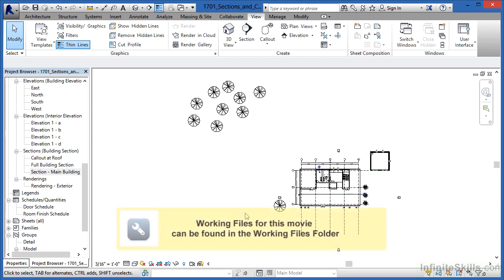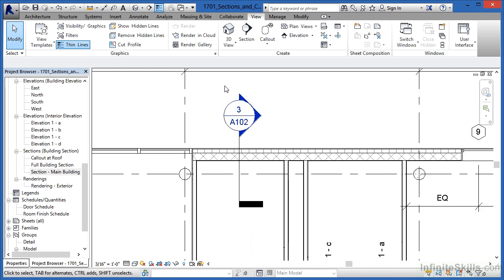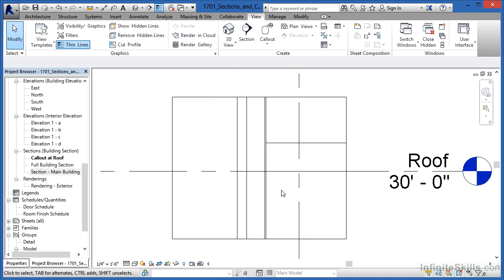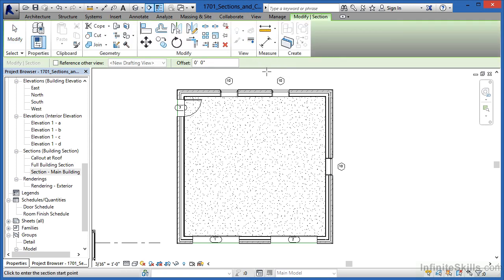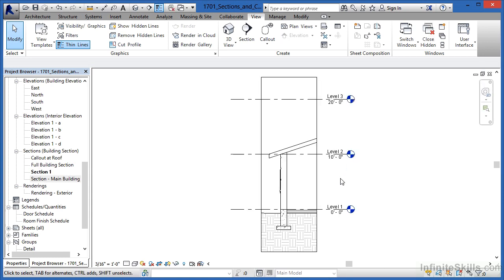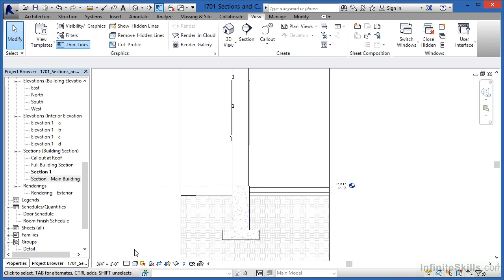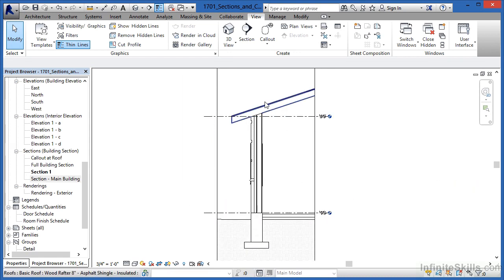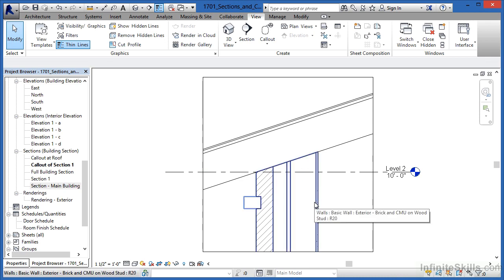REVIT TUTORIAL | Lesson 17.1 Sections And Callouts